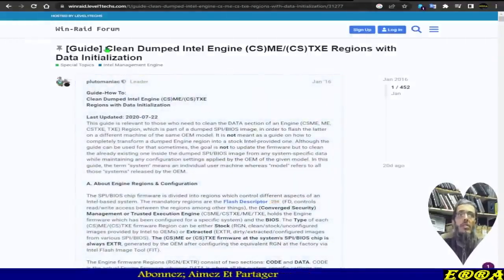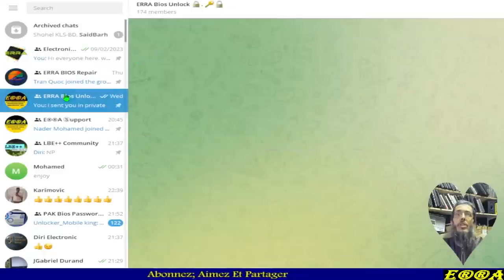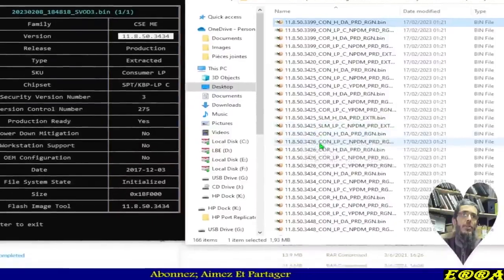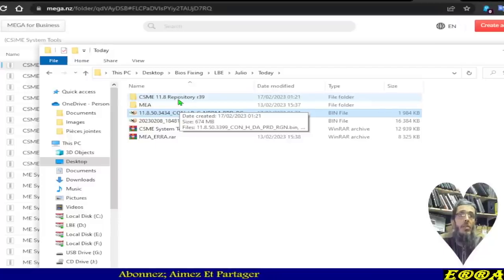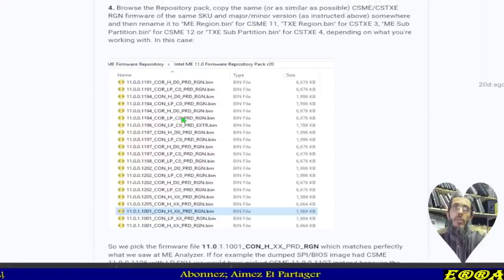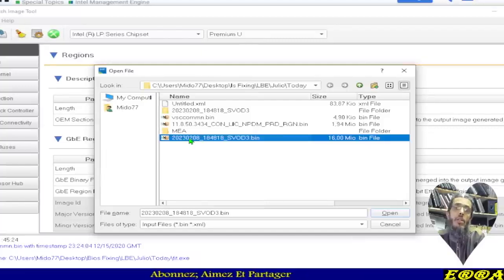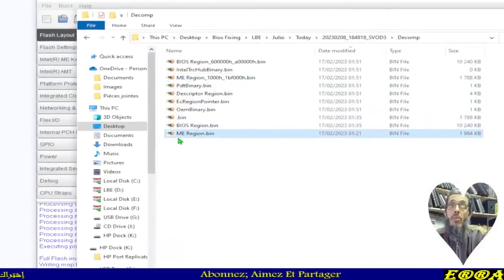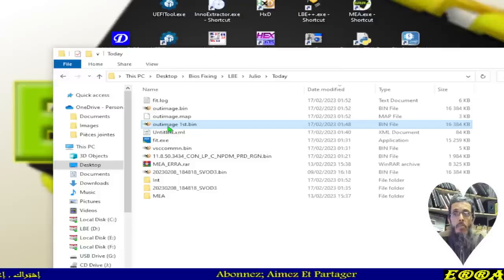How to Clean ME Regions of Bios Images with Intel ME Version 11.xx.xx.xxxx || Full Guide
📌 BIOS Extractors
📌 BioStock ( the ultimate BIOS Database )
📌 LBE-Pro ( the ultimate BIOS Repair Tool )

🖐🖐🖐🖐🖐🖐🖐🖐 Everybody 🖐🖐🖐🖐🖐🖐🖐🖐